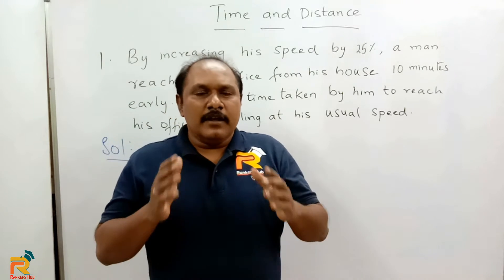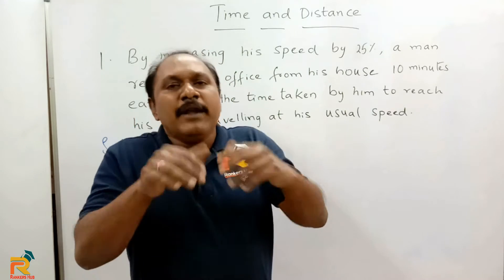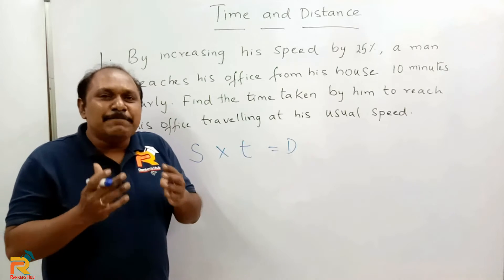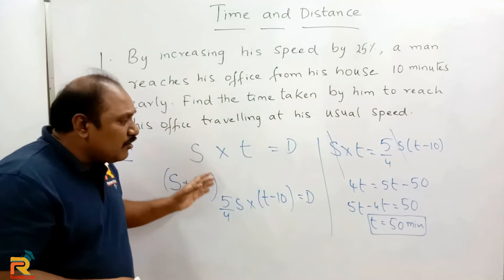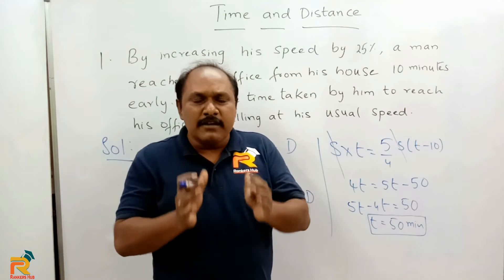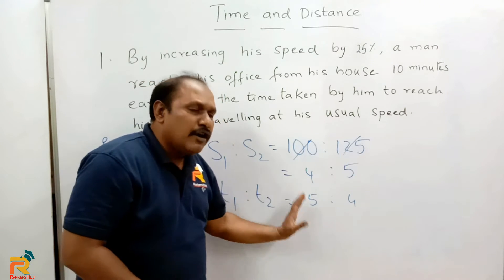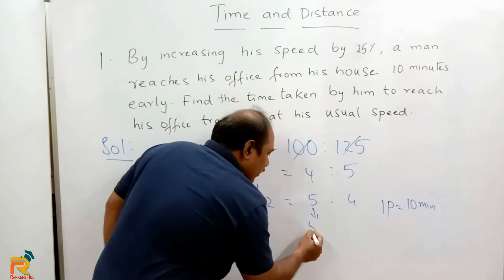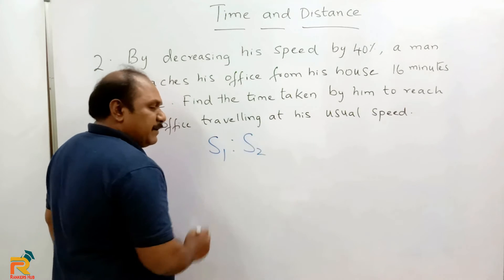Time and Distance Best Shortcuts and Tricks Pt-1, SSC CGL, IBPS PO, RRB NTPC & All Competitive Exams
In this Video we will cover Time and Distance Best Shortcuts and Tricks  with it's basic concept, Shortcuts and Tricks to solve problems easily in 10 seconds. We will start with basics of and further go to complex problems in upcoming videos.  the main concept is to learn Tricks to solve Aptitude Questions in 10 seconds.

These videos are helpful for SSC CGL, SSC CHSL SSC CPO, Bank PO, SBI PO, SBI Clerk, IBPS PO, IBPS Clerk, RRB NTPC, RRB Group D, Railway, LIC ADO, LIC Assistant, State Police Exams  and all competitive exams where Aptitude plays a vital role. Classes are taken by Laxmi Srinivas sir who has more than 20 years of experience in teaching

Concept, Problems, Shortcuts, Tricks | Aptitude Questions and Answers
USEFUL FOR: SSC EXAMS | BANK EXAMS | RAILWAY EXAMS | AP SI | TS SI EXAMS | Police | CSAT | APPSC |TSPSC | UPPSC | GROUPS OTHER COMPETITIVE EXAMS | Aptitude classes by Srinivas | crt by srinivas

Time and Distance | Special Short Tricks